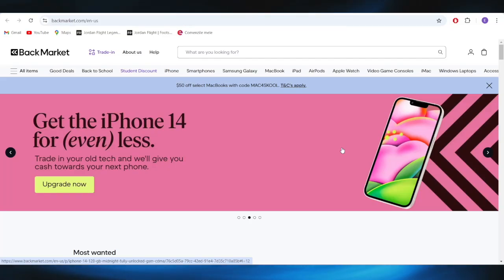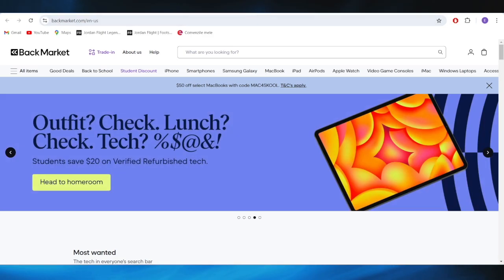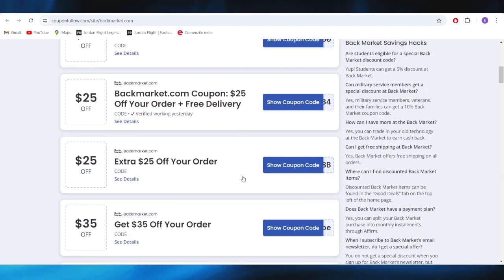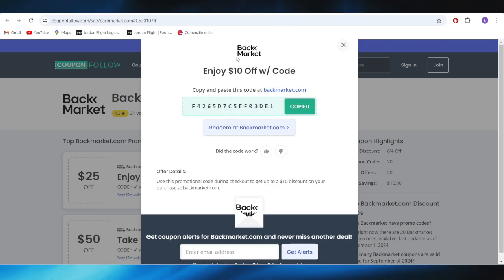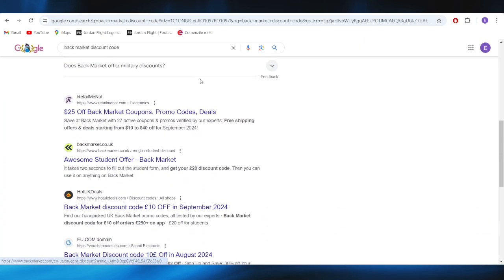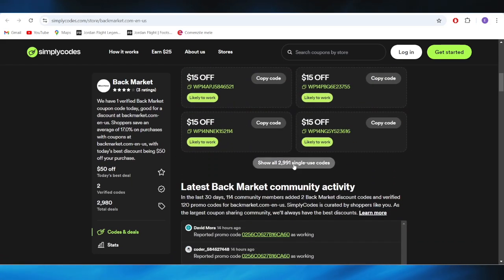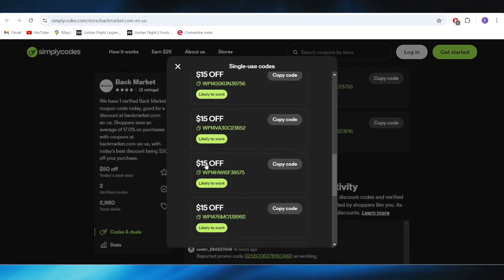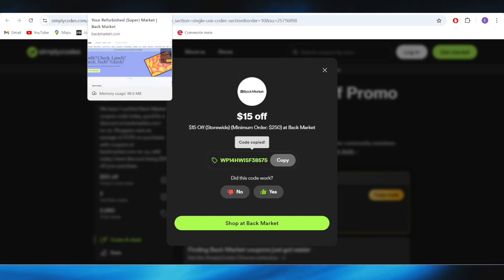HOW TO GET BEST BACK MARKET DISCOUNT CODES IN 2025 (FULL GUIDE)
In this video, I will guide you on how to find the best Back Market discount codes in 2025. Save on refurbished electronics and gadgets with the top Back Market promo codes.

0:00 INTRO
0:05 TUTORIAL